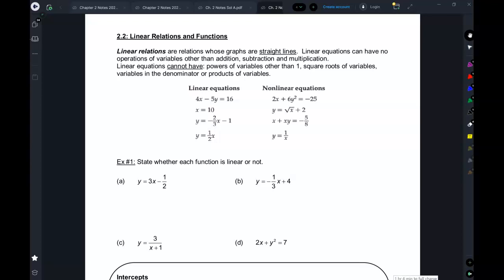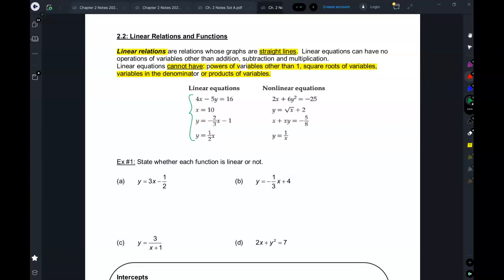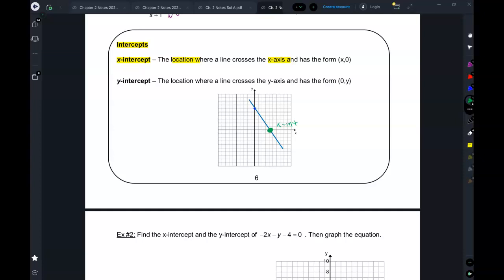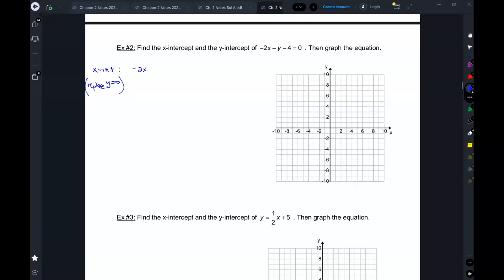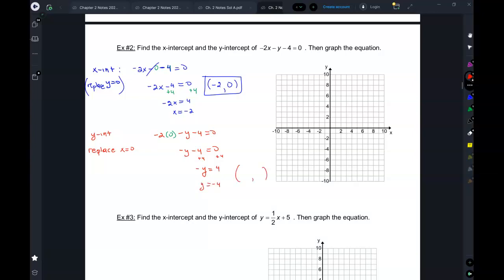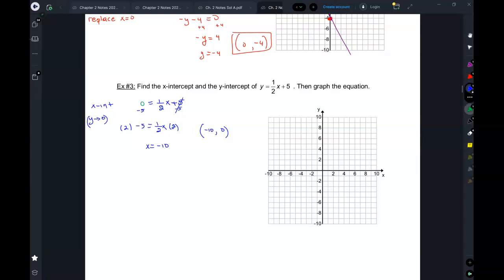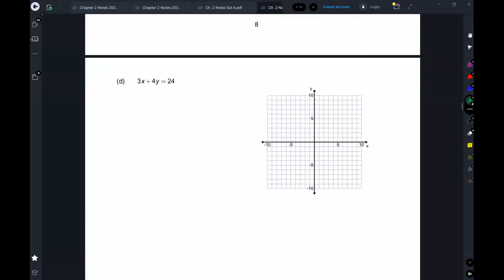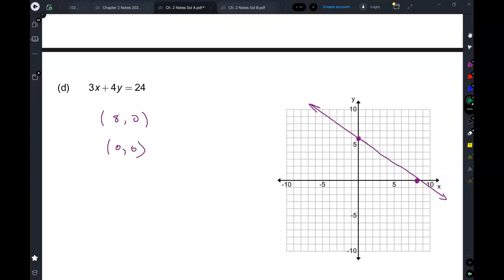Int Alg. 2.2